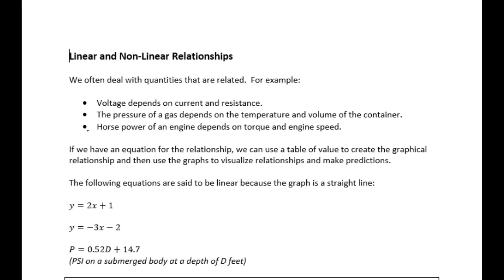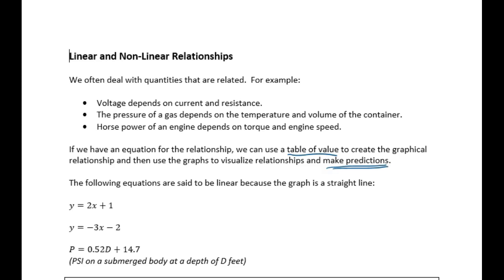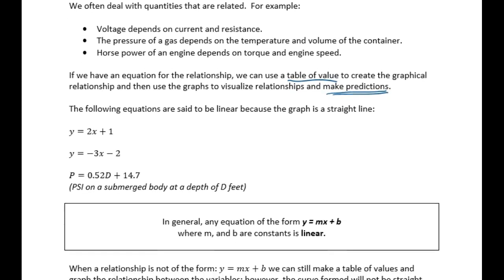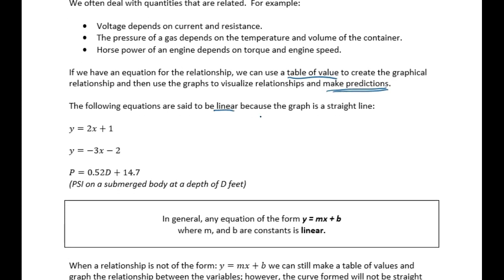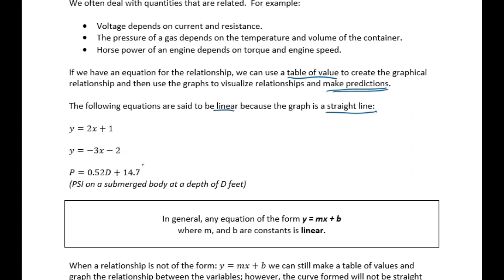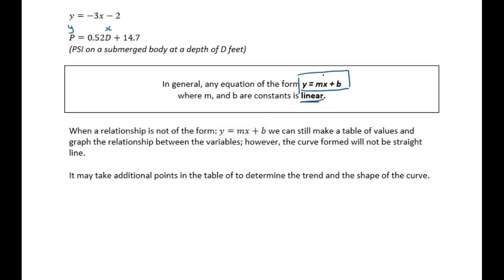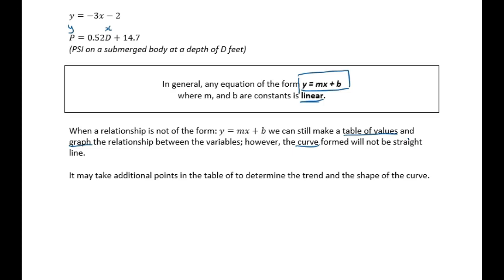L3_Linear and Non-linear Relationships